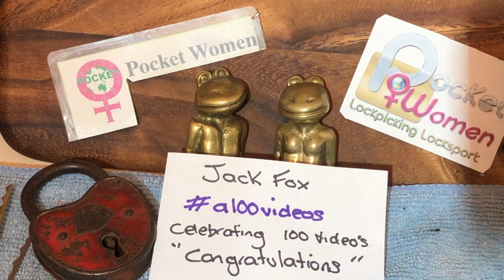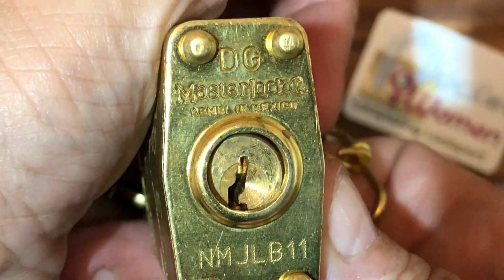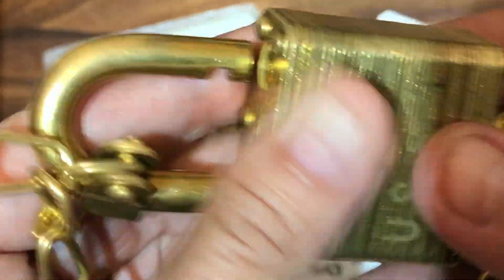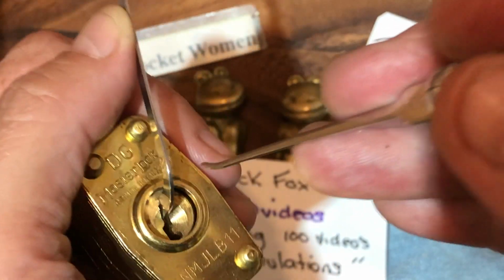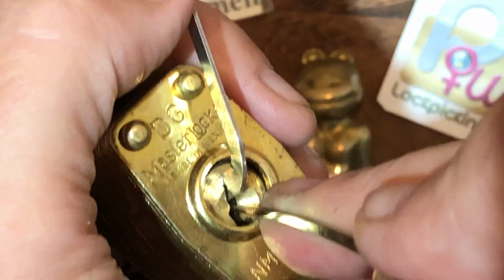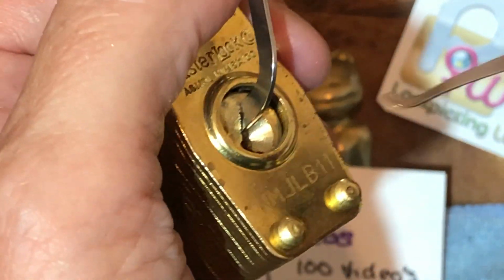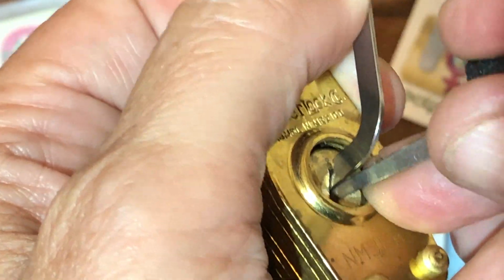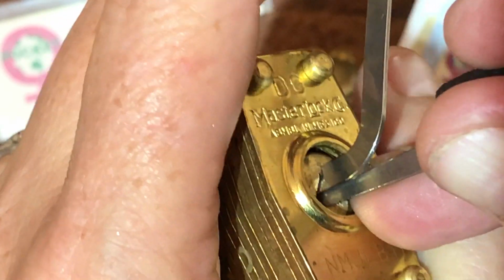(201) Entry Into Jack Fox a100videos US SET Master Lock DG Brass Laminated Padlock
To celebrate posting 100 videos Jack wants us to pick a lock of our skill level, if you have a youtube channel make a video if not there is another way to enter the giveaway, check out the giveaway video linked below for the rules and how to enter.

I am picking a Master Lock DG - US SET Laminated All Brass padlock.

Only pick locks not in use, that you own or have permission to pick
Stay Legal - Temptation Is Everywhere